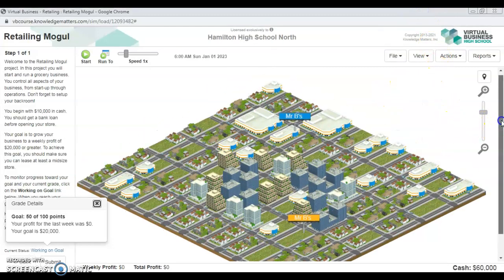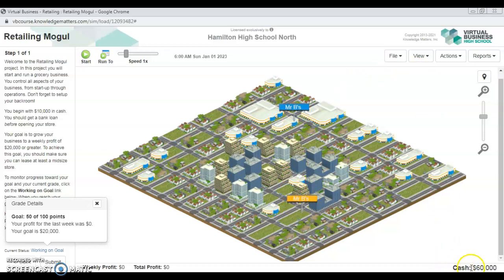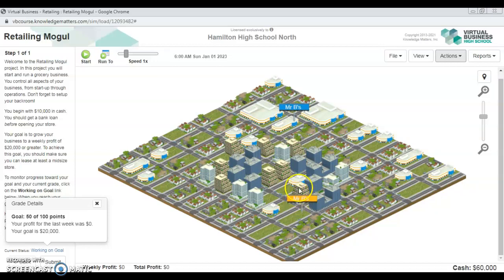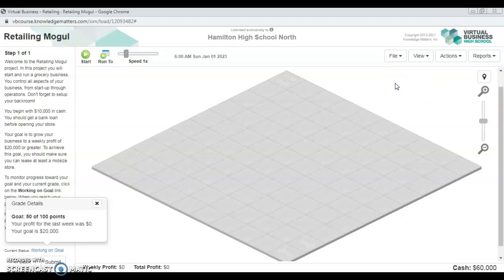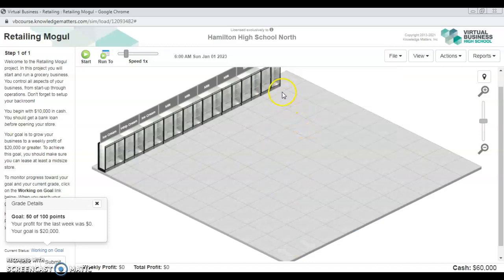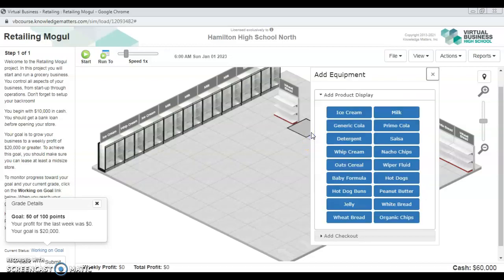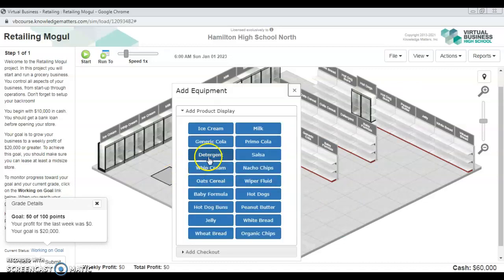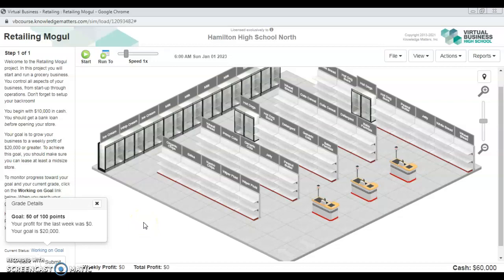Retailing Mogul Hints Part 2